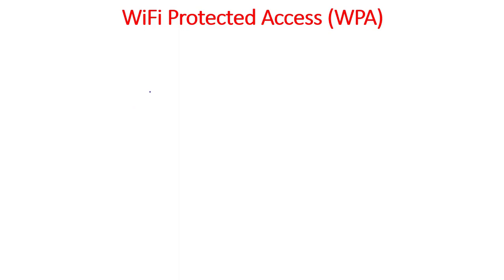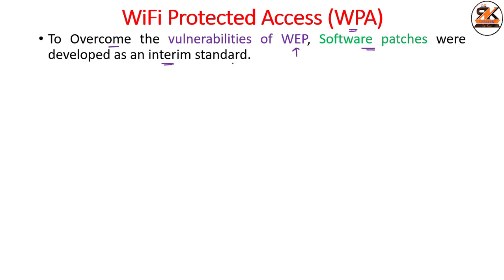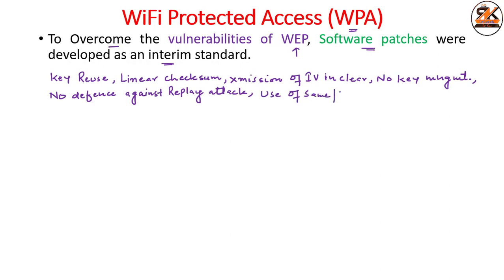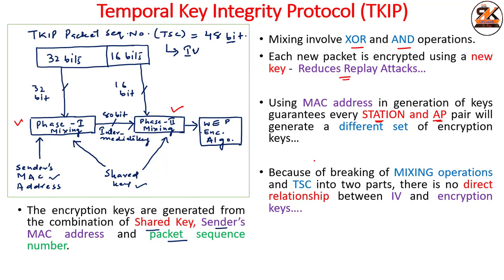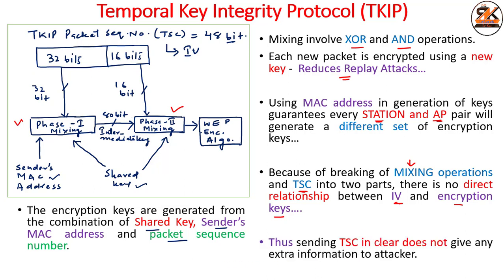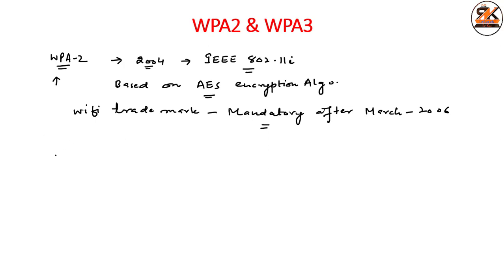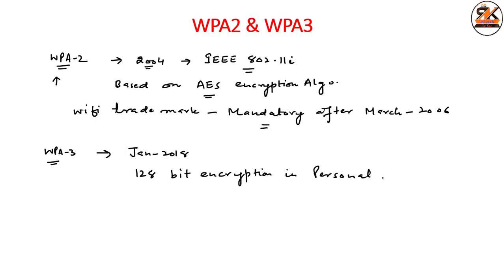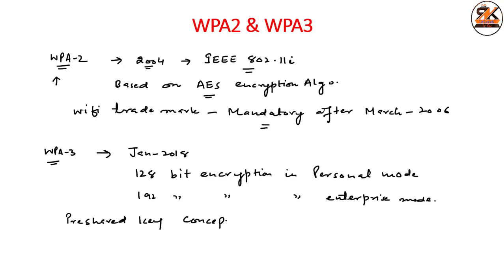Wifi Protected Access (WPA) || WPA-2 || WPA 3 || Wireless Security || Fast Packet Keying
This video explains the concept of Fast Packet Keying, WPA, WPA2 and WPA3.